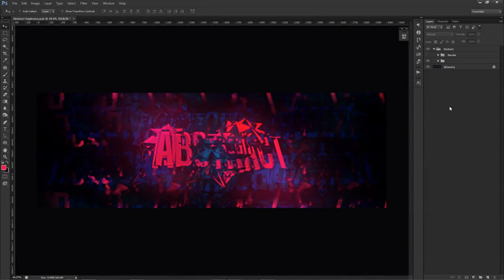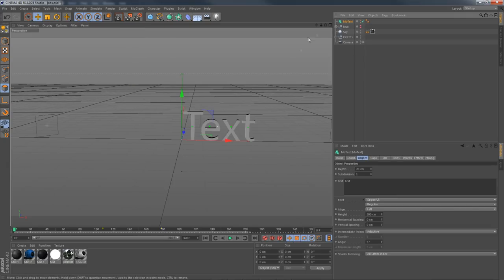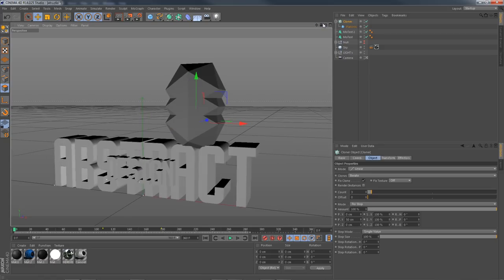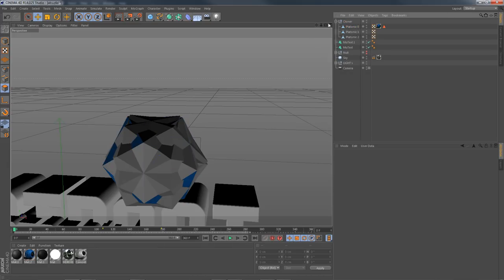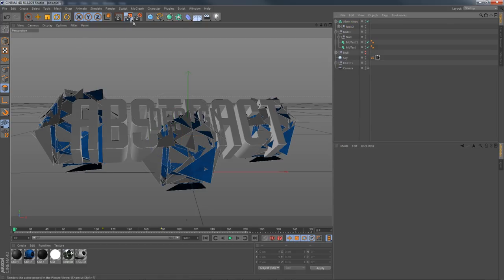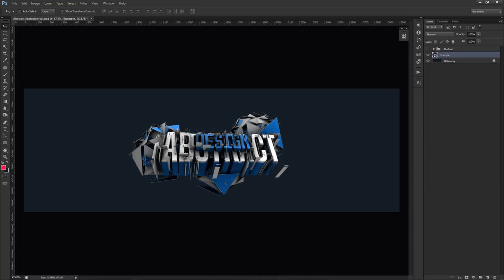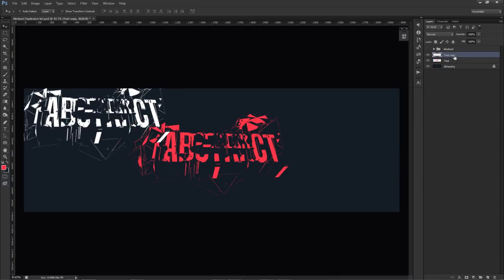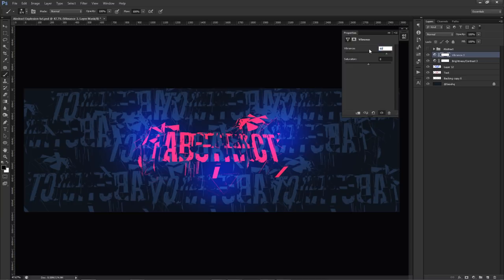Photoshop/C4D Tutorial: Dark Abstract Explosion Banner Design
Video Description: Soo seso, what can you create in 2 hours with absolutely nothing in mind? *Hold my pencil*

An awesome abstract design staying true to a dark scheme that is complimented with an awesome text effect along with an amazing backing.